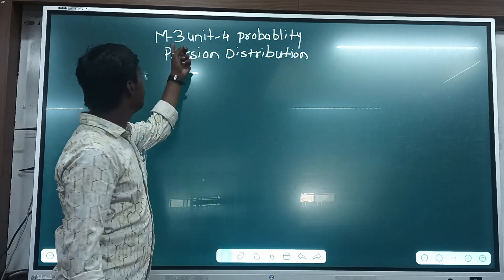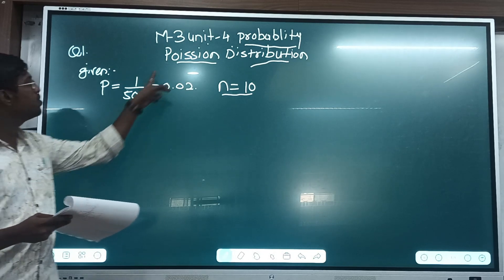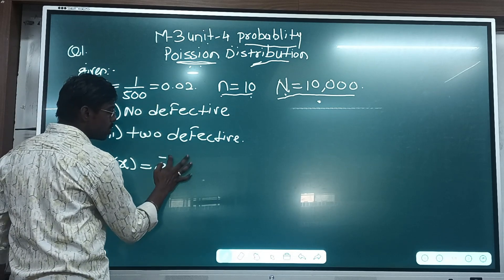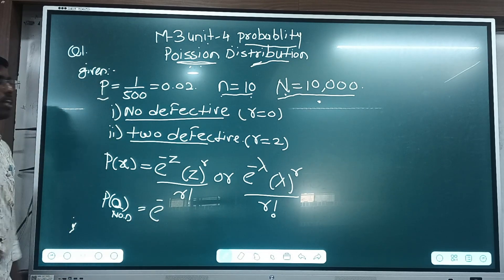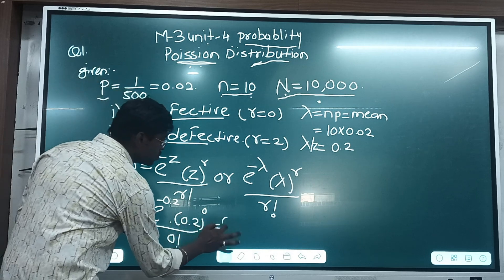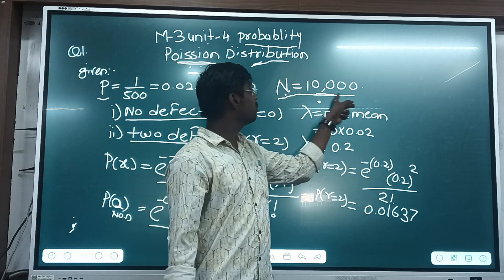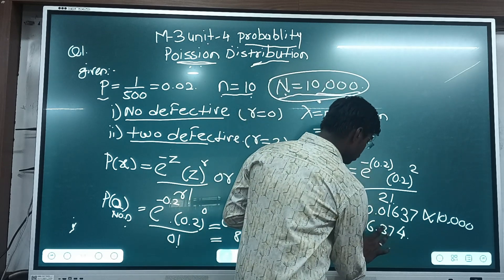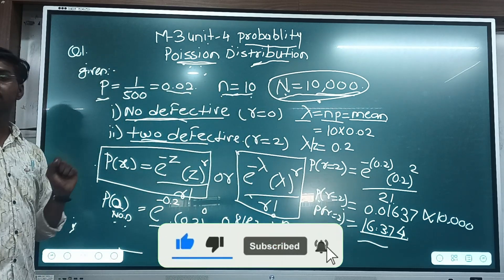Poisson Distribution | M3 Unit 4 | 5 Marks | SPPU End Sem | Second Year Engineering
📘 Topic: Probability Distribution – Poisson Distribution Explained
📊 Perfect for last-minute revision! Covers key formula, assumptions & solved example as asked in SPPU end semester exams.
✅ Scoring 5 marks made easy!
🎓 Subject: M3 (Engineering Mathematics III) – Unit 4
📚 SPPU | Second Year | All Branches